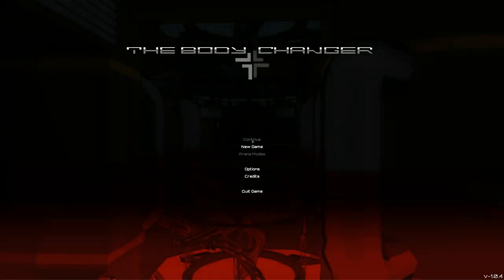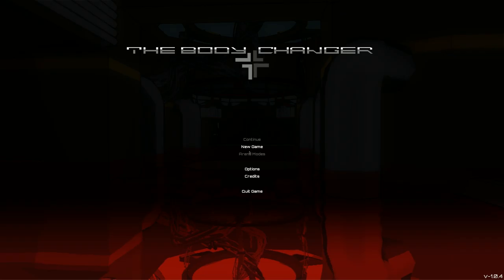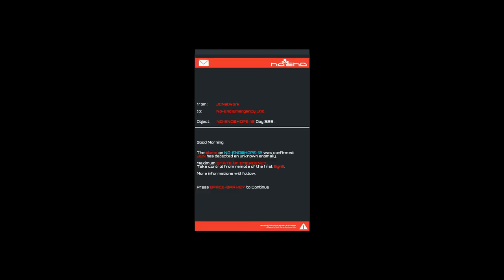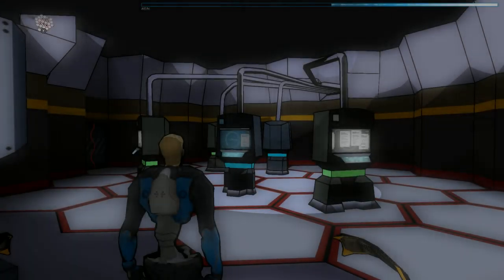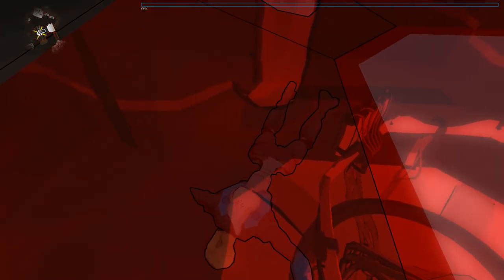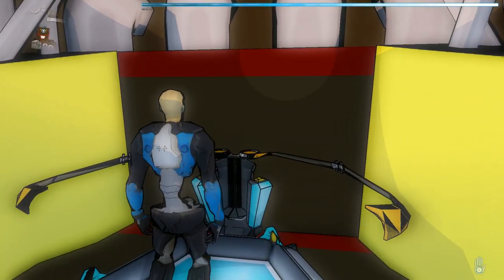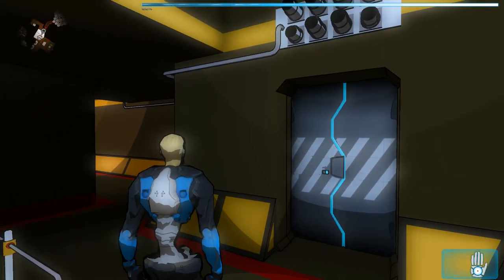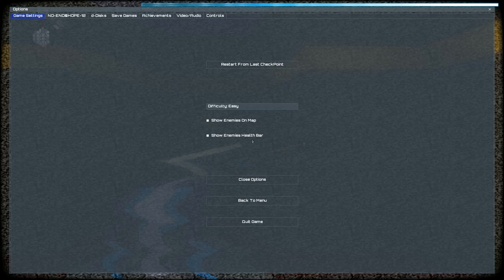phann plays The Body Changer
The Steam page literally says "It is so rare to have to use your brain in a video game that probably you forgot how..."